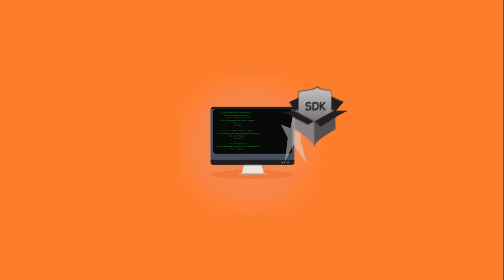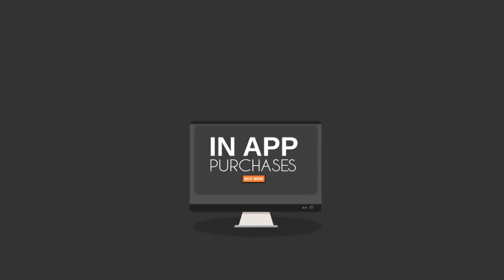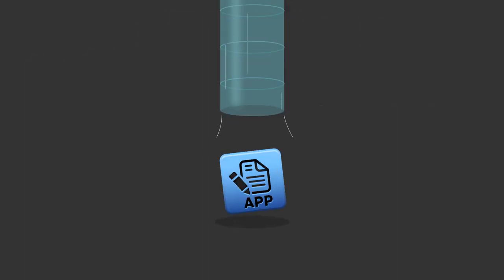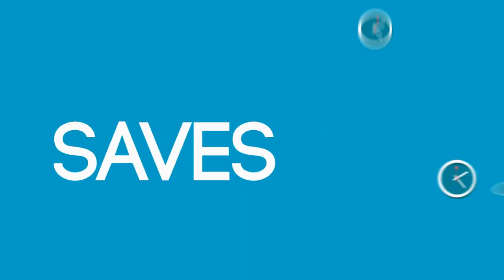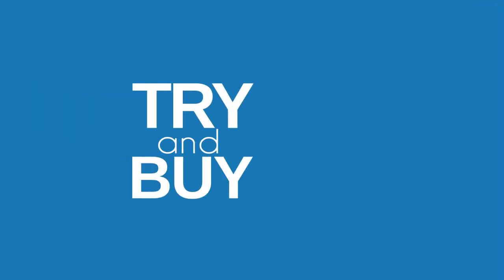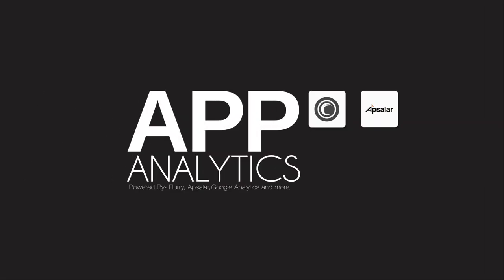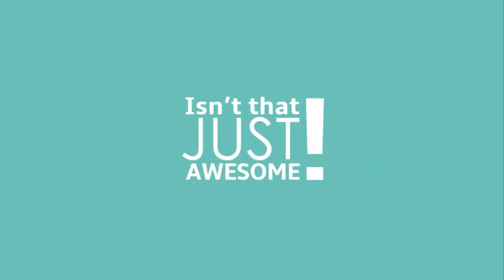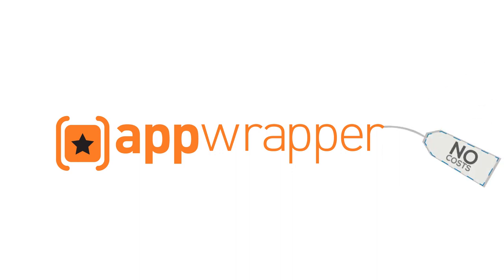Appwrapper Time Machine For Your Apps Video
Integrating SDKs is such a Time hog. But you still HAVE to waste time doing it - Analytics, Ads, Bug Tracking, In-App purchases - everything requires you to integrate a new SDK into your App.

Wouldn't it be great if a time machine could transport your app into the future - when those SDKs are already "auto-magically" integrated into your App.

That's exactly what the all-new AppWrapper for Android does. It saves you a ton of time by "auto-magically" integrating SDKs like:

• Premium Ads - powered by a Global RTB platform
• Try & Buy - powered by Google Play store In-App purchases
• App Analytics - powered by Flurry, Apsalar, Google Analytics and more
• Bug Tracking - powered by Crittercism, BugSense and more
• User Engagement - powered by AppRater
• and more!

Isn't that just awesome? And what makes it even more amazing is that the AppWrapper is absolutely FREE to use! No cost or fees what-so-ever!

Know more about AppWrapper and how it will help you travel Time!